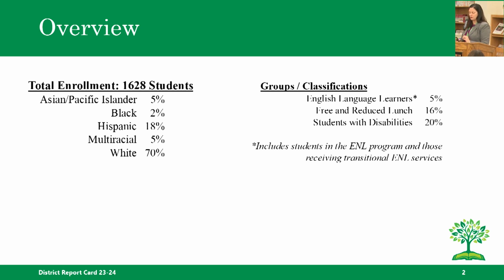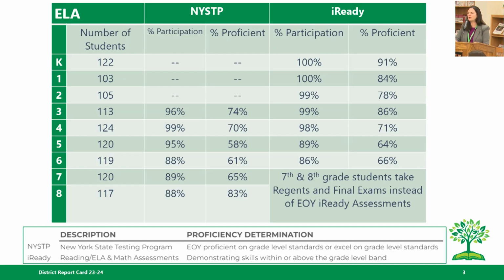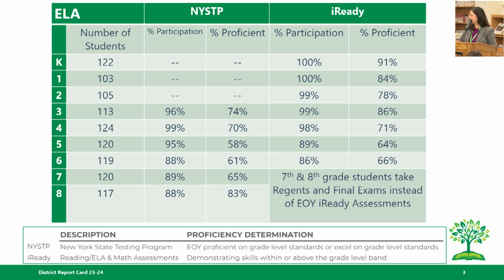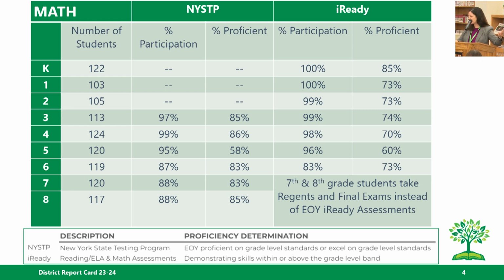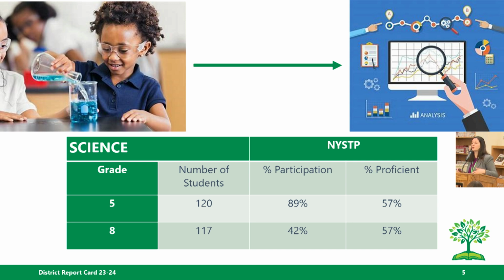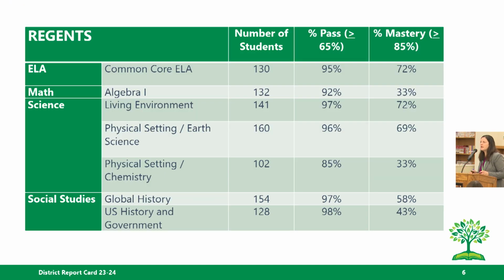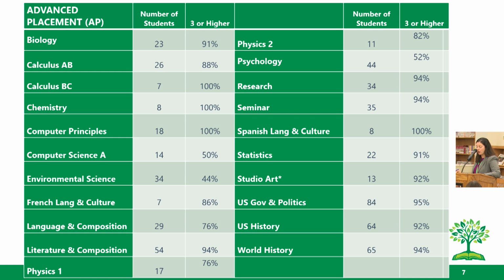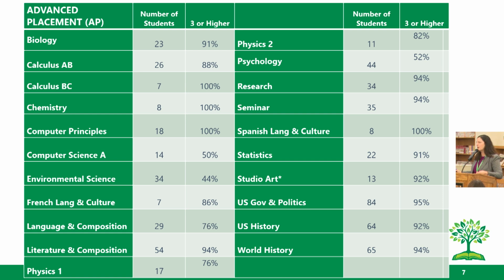District Report Card 23-24 School Year